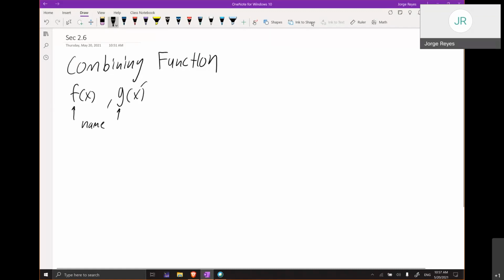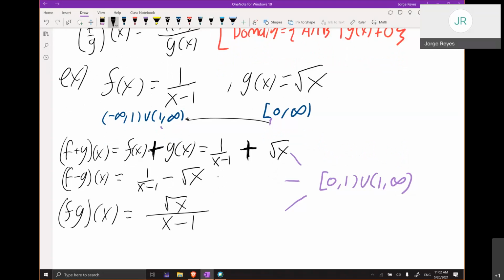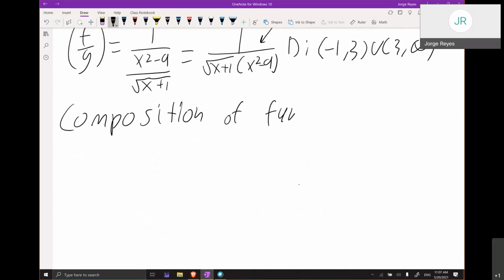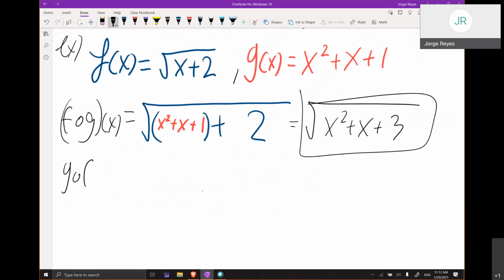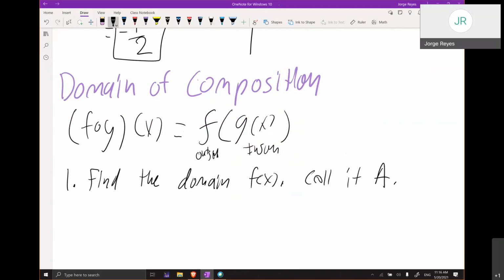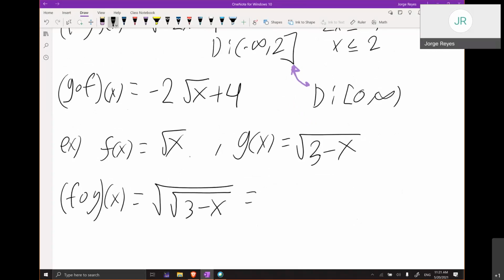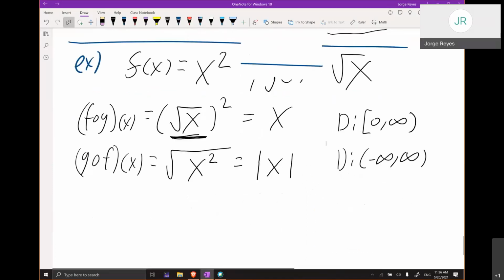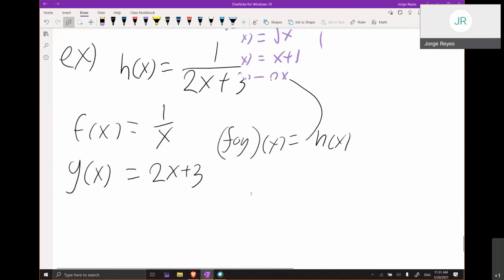Math 126 Sec 2.6